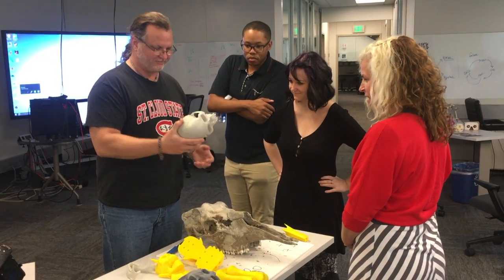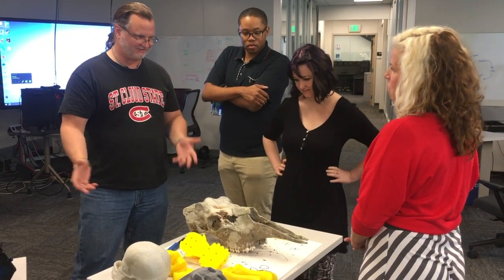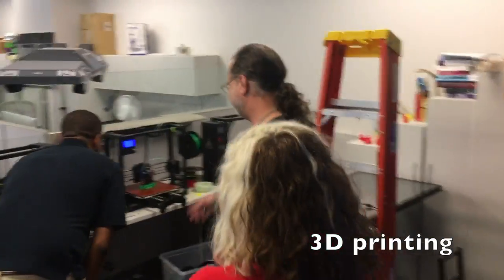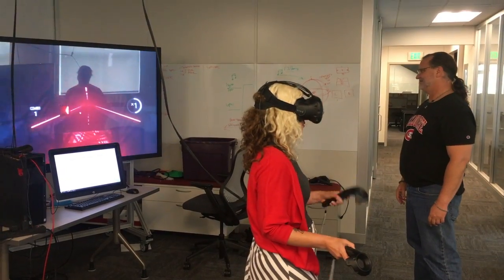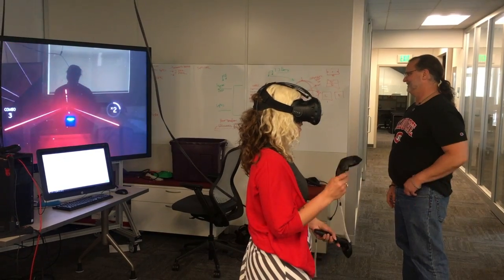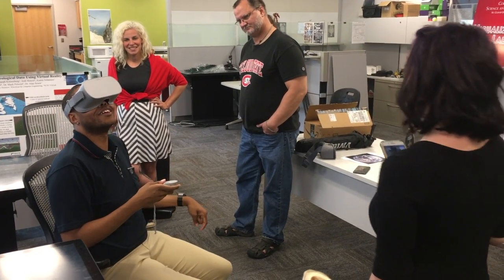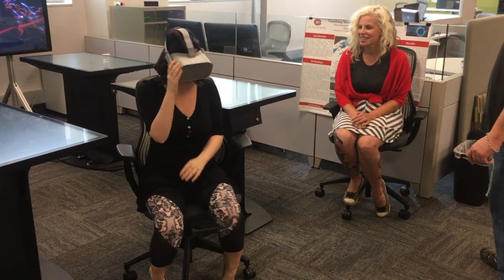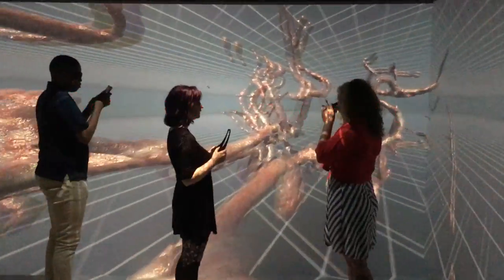Health & Wellness meets Viz Lab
Erica and GAs with Health and Wellness, Mark Gill with VizLab and Plamen Miltenoff with Informedia meet to discuss details of a project regarding the use of Video 360 for relaxation and meditation